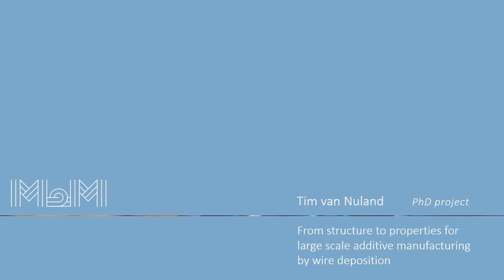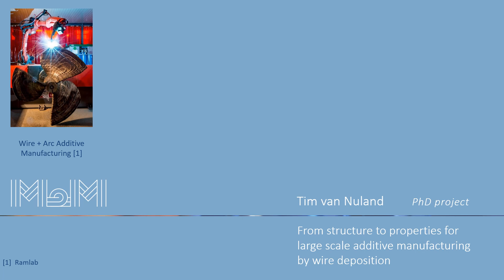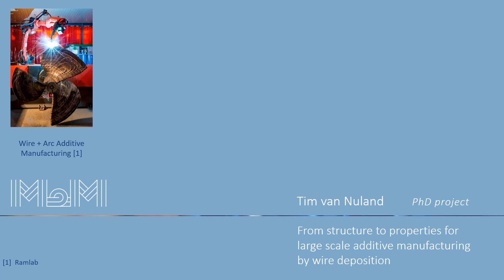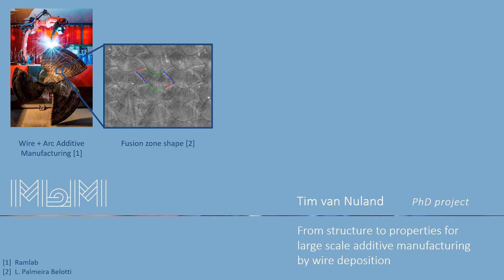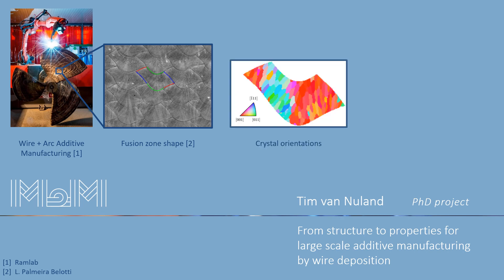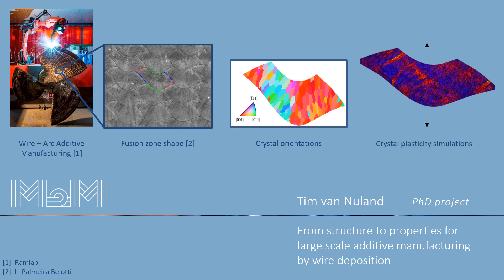From structure to properties for large scale additive manufacturing by wire deposition